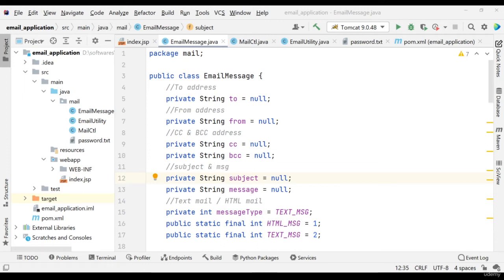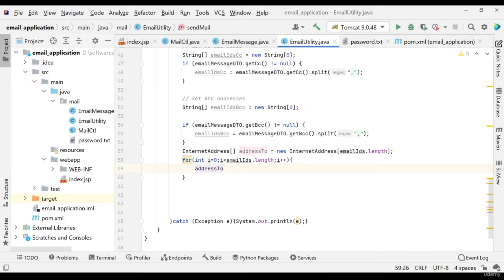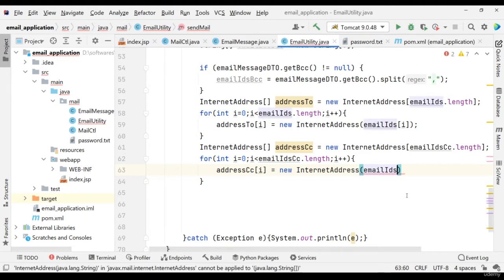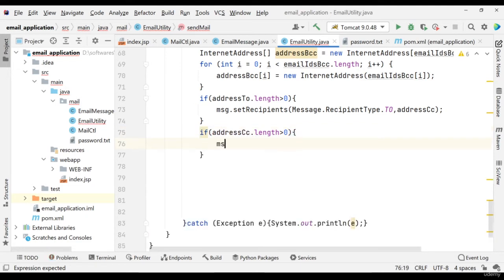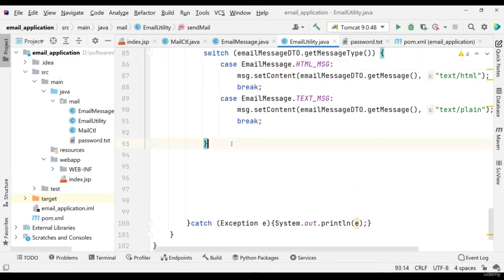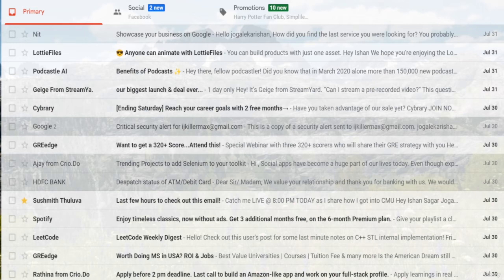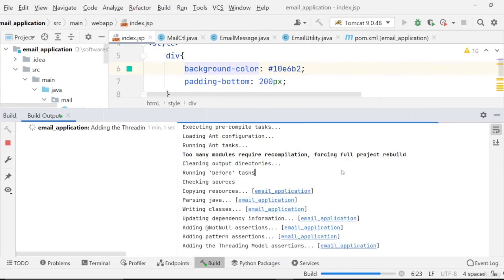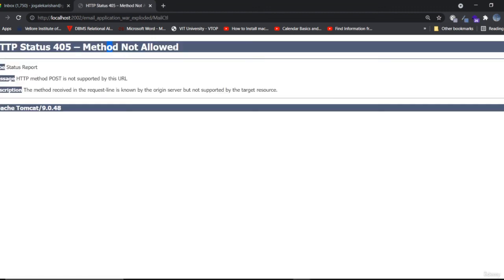007 connection to SMTP server Part 2 handling errors (p67)